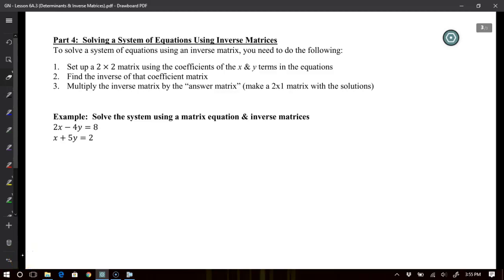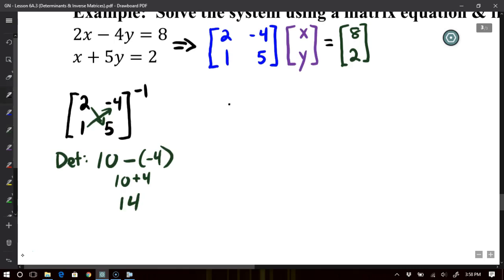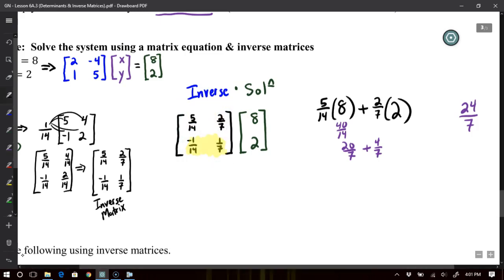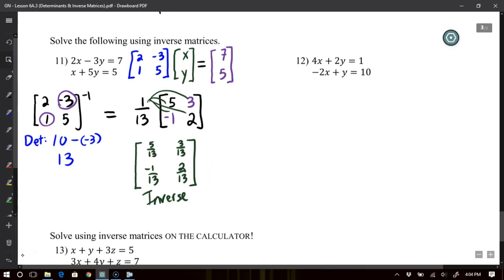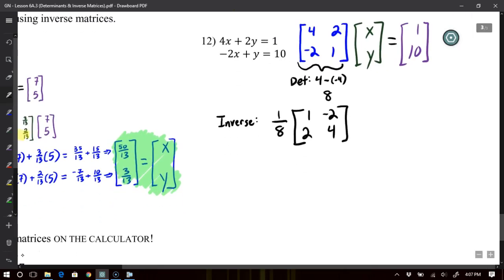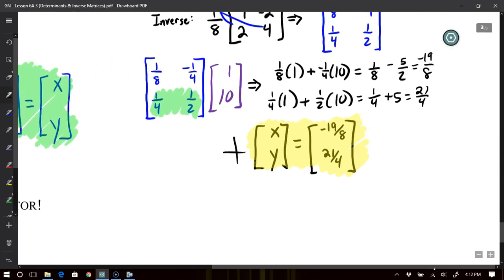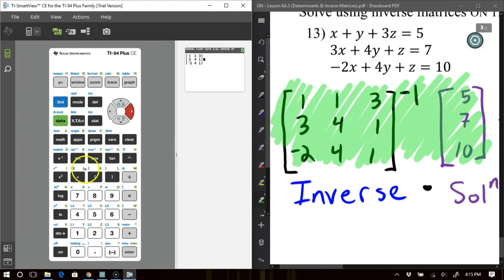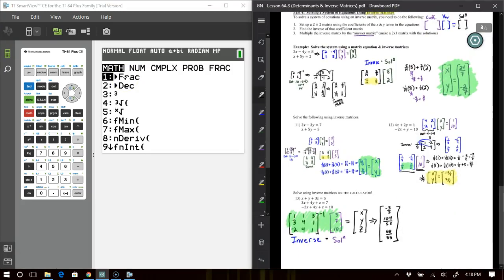PC Solving Systems Using Matrices 84